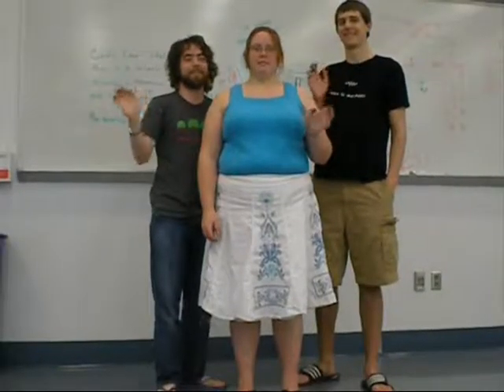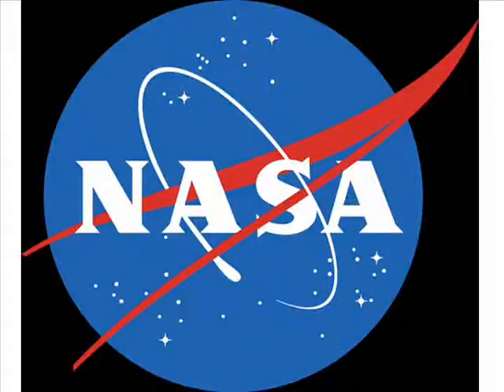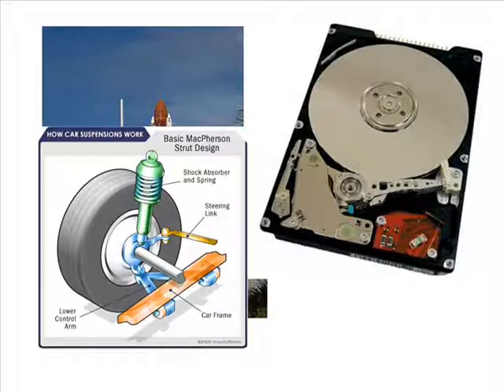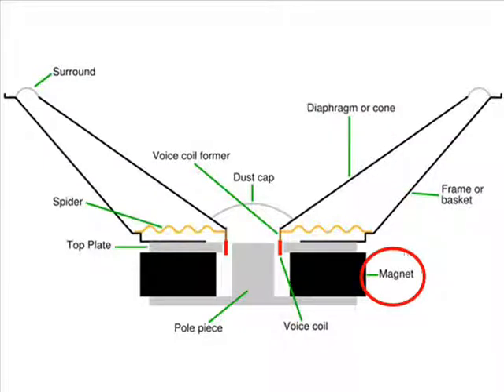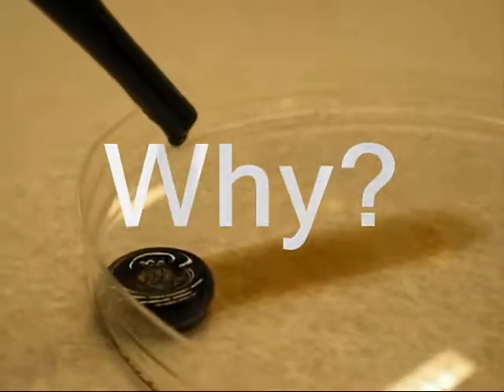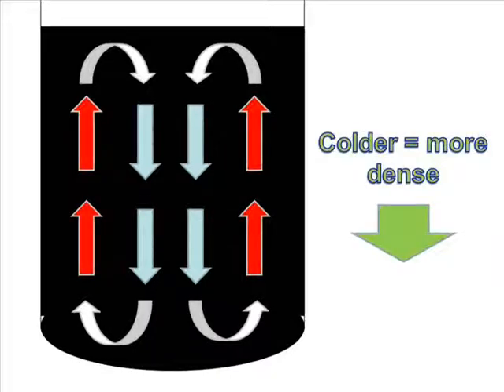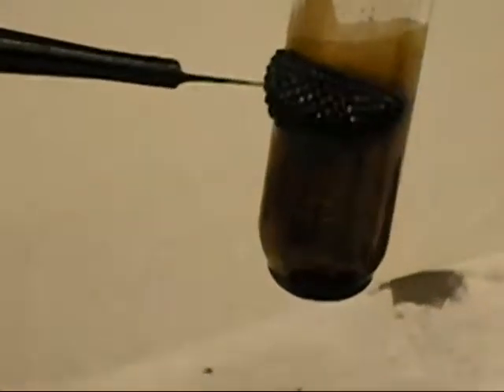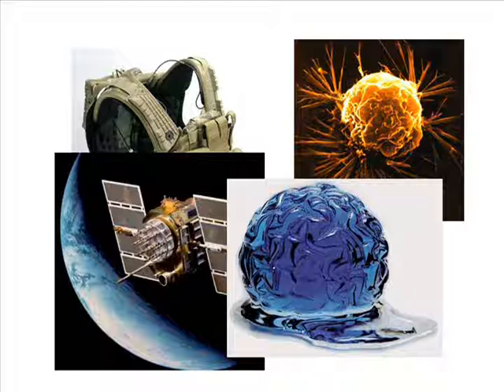Ferrofluids: Introductory History and Applications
Get introduced to the developmental story of the mysteriously fun magnetic fluid, ferrofluid.  Composed of magnetite, a surfactant, and a carrier fluid, ferrofluid exhibits interesting and useful magnetic properties that improve heat flow in high-end speakers.  Future applications in space, biology, and the military, amongst other fields, leave many new directions for this fairly old material.  This video was produced for a Stuff of History project at Olin College with professors Rob Martello and Jon Stolk.  Made by Andy P, Sarah A, and Mike T.